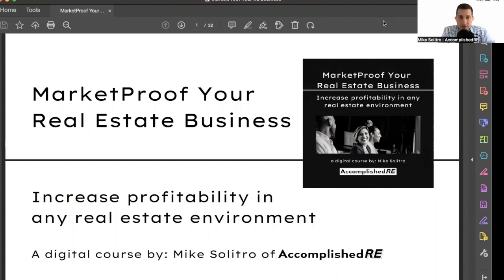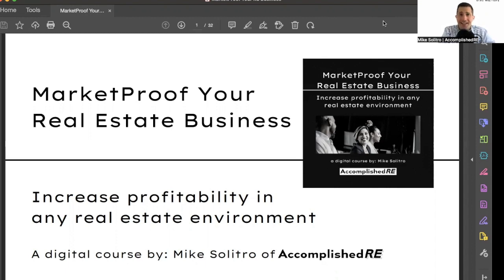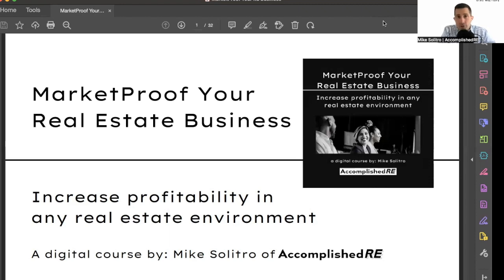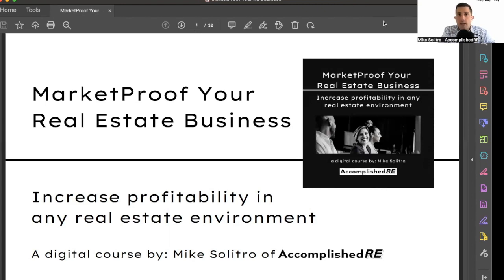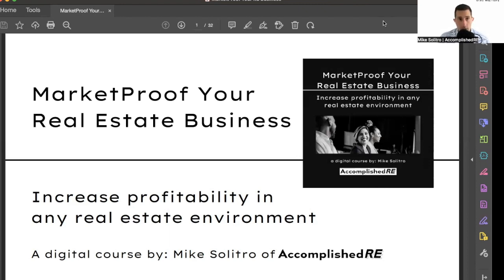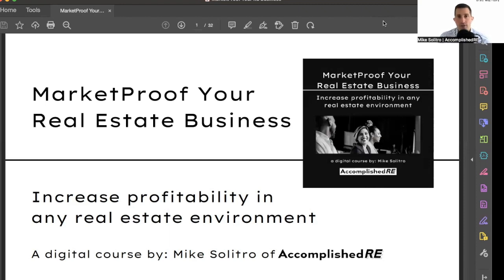Introduction | Open - How to MarketProof Your Real Estate Business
MarketProof Your Real Estate Business: How to increase profitability in any real estate environment

The market never stops evolving so why should you?

Accomplished𝙍𝙀 is the fastest way to a more profitable real estate business. Guaranteed.

Get off the 'Transaction Treadmill' and start on the path to freedom.⏰ Time,📍 Location, & 💰 Financial Freedom

A digital course by: Mike Solitro of AccomplishedRE

What You'll Learn:
- Uncover 3 essential strategies for growth and development
- Learn the number one problem with all agent business models…
- Five key principles to fortify a thriving business
- Create predictable and residual income without turning off your current clients...
- Re-program how you operate your business to crush the "Transaction Treadmill" forever…

Bonus: A Complimentary 1:1 Diagnostic (value ~ $395) COMPLETELY FREE, Included with this course and a 30-Day No Risk trial (value ~ $1,500)

Real estate is one of the most competitive fields out there, but if you constantly delight your clients you'll dominate.

How? By getting off of the Transaction Treadmill.

Almost anyone can work in real estate, the bar to begin is quite low

So there's plenty of competition

Either competing directly with you or crowding the marketplace.

So, how do you build AND sustain a thriving business while so many others are trying to do the same?

Oh, and interest rates are rising. And there's no inventory.

Enter the MarketProof Your Real Estate Business digital course

It is 30+ video lessons walking you through my exact system and the five core principles of a bulletproof business. Regardless of market.

This course is for you if you want:
~ Sellers and Buyers to think of you first (and only you) when it comes to purchasing and selling real estate
~ A real estate business that can get anyone to stop and pay attention to you
~ Your clients to recommend you, refer you, and become repeat clients
~ Learn how to integrate these 5 foundations into your successful real estate business, so you stand out and come to mind to each every one of your ideal clients

Agenda
Introduction
Chapter 1: Mission & Vision
Chapter 2: Organizational Alignment
Chapter 3: Effective ROI
Chapter 4: Client Experience
Chapter 5: Challenge Elimination
Afterward
Who is this course for?
A top agent who wants to get better
A veteran agent who has plateaued
A new agent looking to grow
Or if you are simply tired of the market dictating your outcomes

What's wrong with the transaction treadmill?
You'll never get anywhere because you're constantly running, overtired, and never getting ahead

Why should I listen to you? Who are you?
I've worked in every nearly every sector of real estate worn countless hats and learned from plenty of mistakes my solutions are built for you it is not a one size fits all because that works from now on

What will I learn in this course
Define foundational principles how you can implement and integrate them into your business don't start over make your business better

But most courses are like $1,500 or $897 - what's your deal? What's missing?
Absolutely nothing. Our production value is low, but the material is the highest quality. Shot at my home office, not a rented mansion or some other ridiculous location.

How long will it take for me to see results?
Within 30 days you'll see results.

- Uncover the 3 strategies you need to grow and fortify your successful business.
- Use this method to create predictable and residual income without turning off your current clients

Who this course is for:
- Real Estate agents looking to remove the stress from their transactions
- REALTORS who want to sustain a successful business and no longer have the market dictate their production

Mike Solitro is the Director of Accomplished𝙍𝙀, the fastest way to a more profitable real estate business. He is also a Real Estate Attorney, a Broker Associate with eXp Realty, and the host of the Your 12|30 podcast. For more than a decade, Mike has leveraged dispute resolution practices and lean principles to solve complex problems, enhance collaboration, and deliver exceptional results. He provides Solutions Built for You.

Accomplished𝙍𝙀 is the only real estate partner for team leaders, brokerage owners, and entrepreneurial agents who want to work with more leads and exclusive core clients.